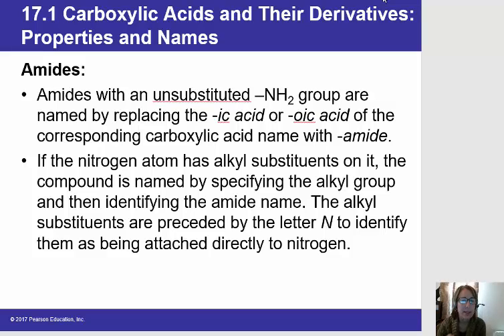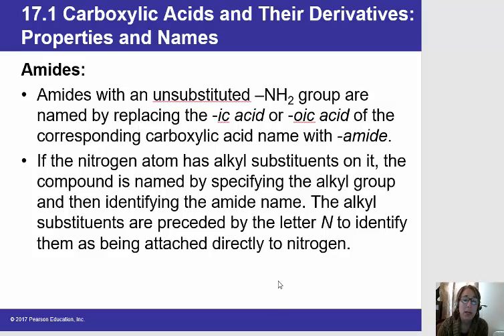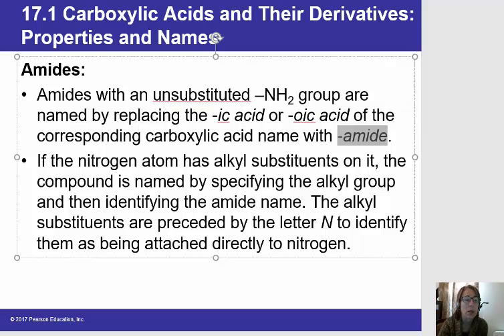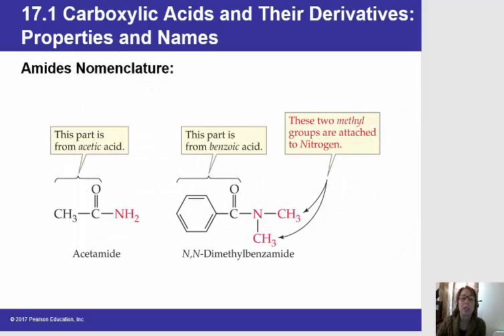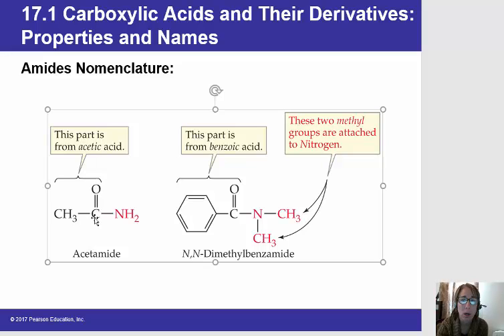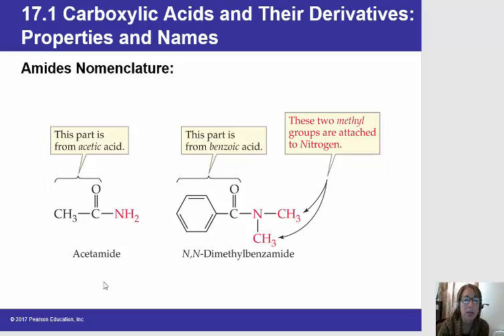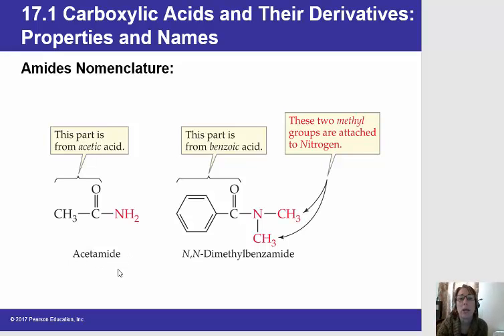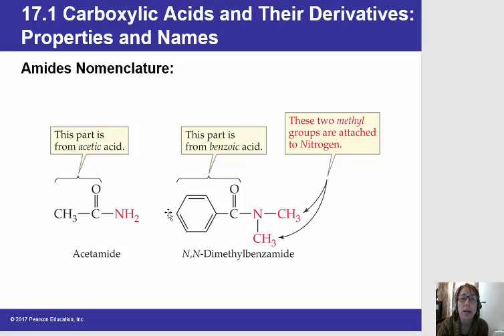Chapter 17 CHM 152 013 Nomenclature of Amides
Rules for determining names of amides.